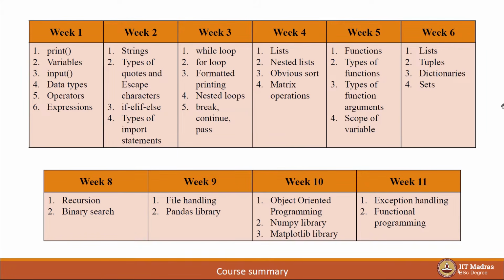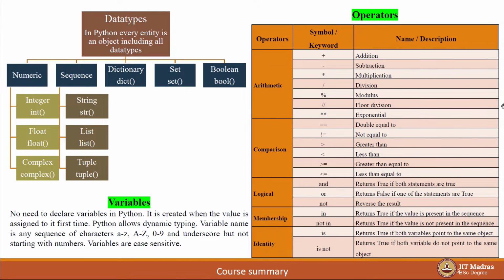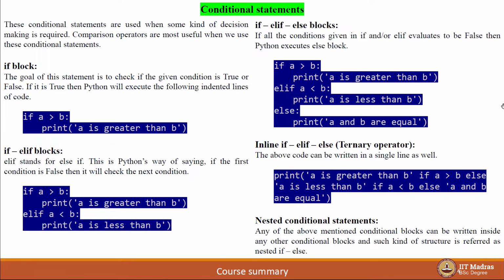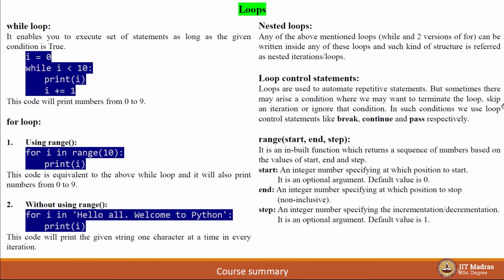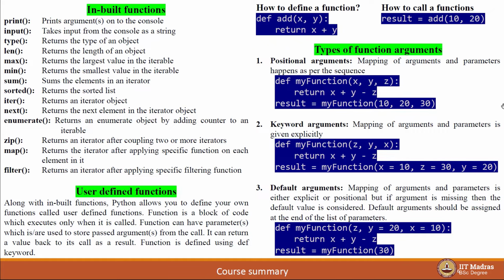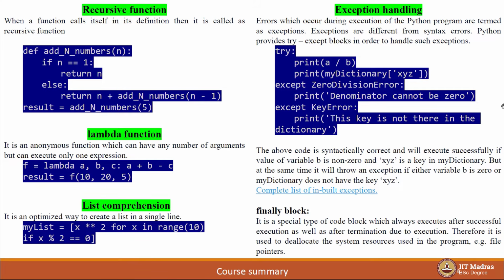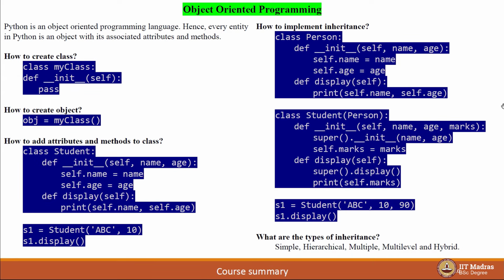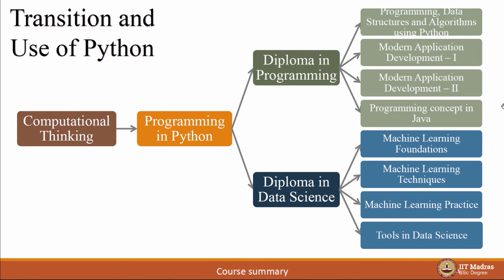L93: Course summary | review of core python concepts & next steps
Video Overview
 In this lecture we provide a comprehensive summary of the course reviewing the core Python concepts covered so far. We revisit foundational topics such as data types variables operators conditional statements and loops before moving on to functions and data structures including lists tuples dictionaries and sets. The lecture also recaps advanced topics such as object oriented programming exception handling recursion and file handling along with powerful tools like lambda functions list comprehensions Pandas NumPy and Matplotlib. We conclude with an overview of what comes next in the course and how learners can continue building on these foundations. This session is designed to consolidate understanding and prepare for more advanced programming.